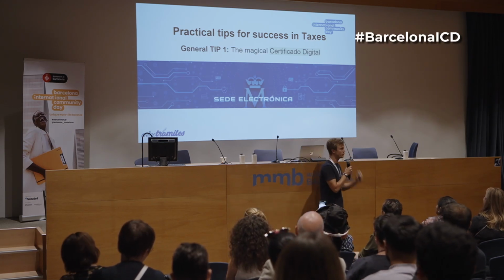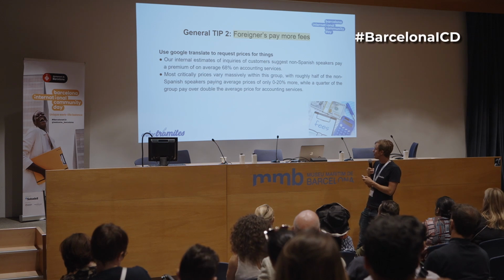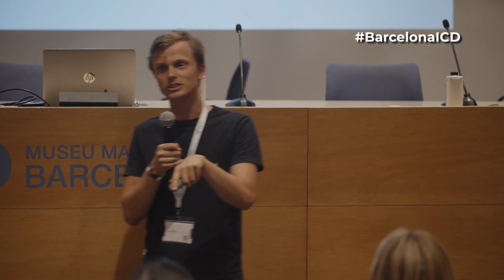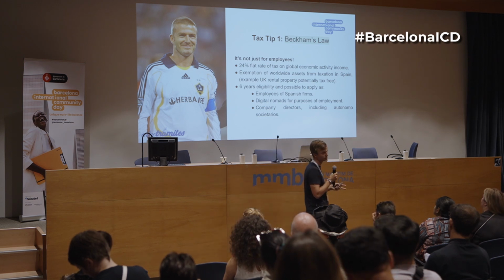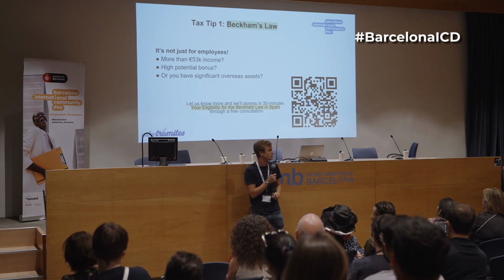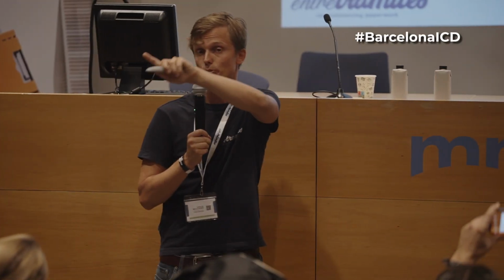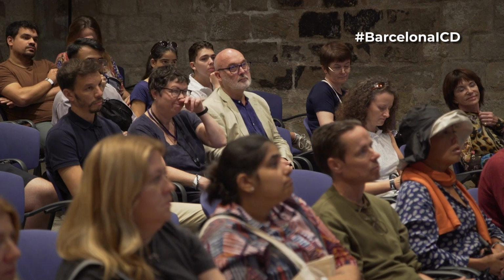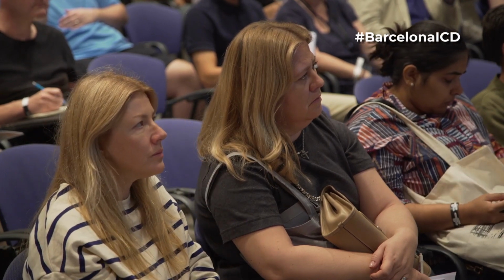Tot el que has de saber sobre temes fiscals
Vols saber com resoldre tots els tràmits i els temes fiscals si acabes d’arribar a Barcelona? Descobreix les obligacions i els beneficis, així com els avantatges fiscals per a expatriats a Espanya, en una guia completa sobre impostos que inclou l’anomenada llei Beckham i molt més. Dirigida per l’expert en impostos Louis Williams, aquesta sessió et prepararà per a un aterratge suau i reeixit.